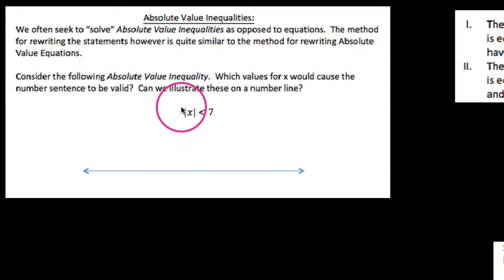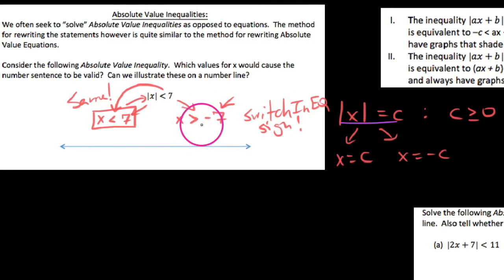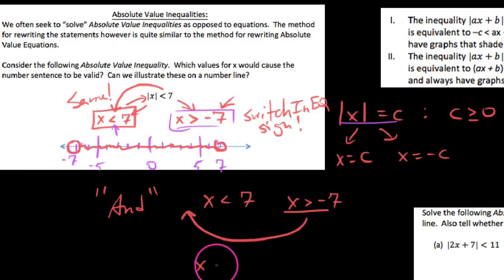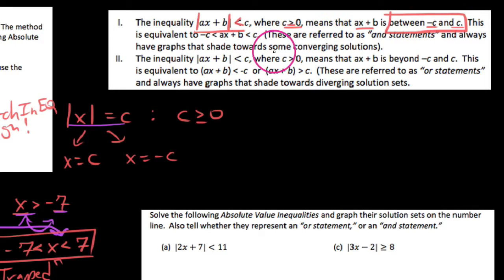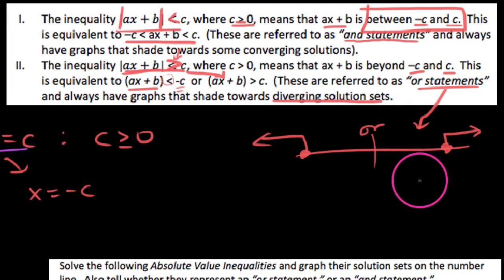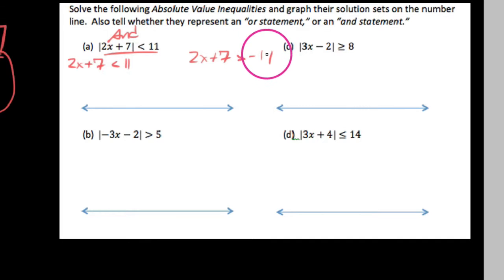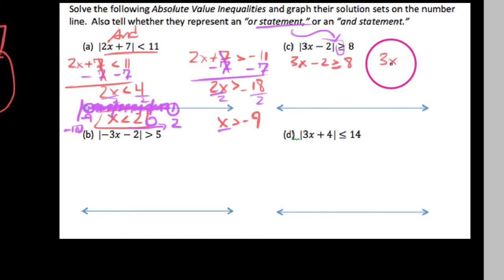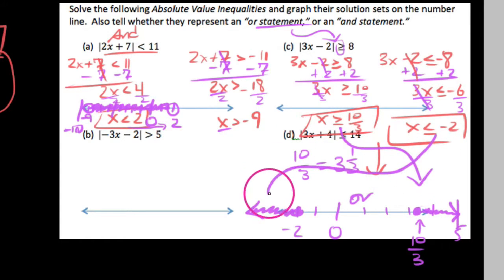HA2 1.7.2 Solving absolute value inequalities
In this video, I talk through how to approach absolute value inequalities.  I show how they are different ways of writing compound inequalities, and how to tell the difference between AND and OR statements.  I also work through who to rewrite them in order to find their solutions.